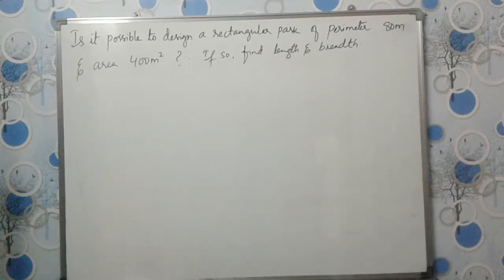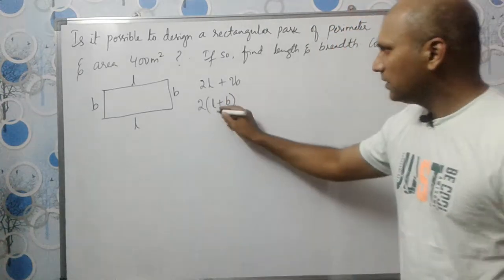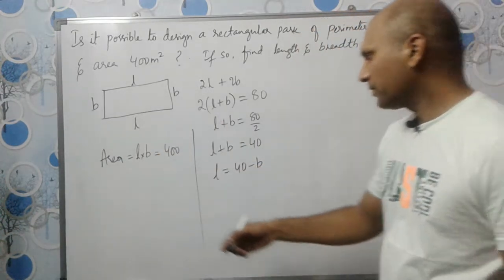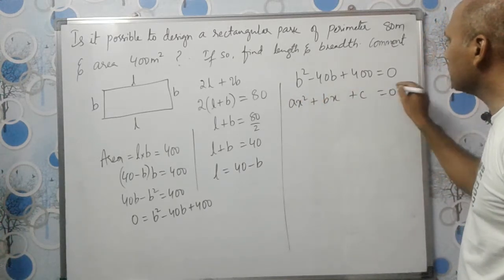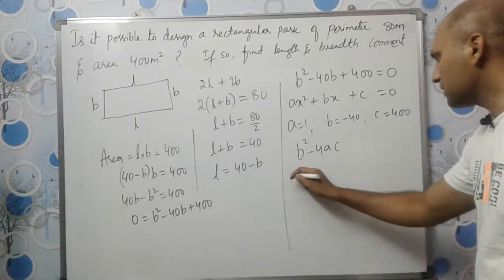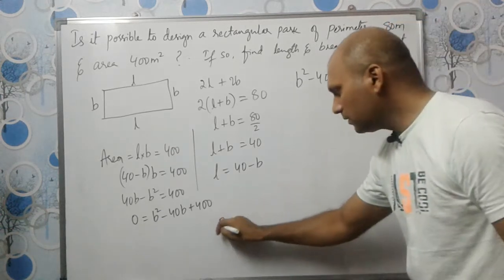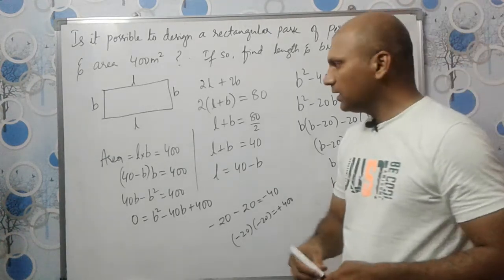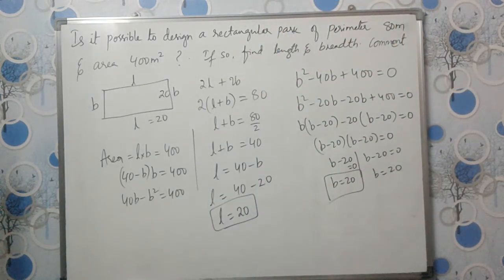is it possible to design a rectangular park of perimeter 80m and area 400. if so find length breadth